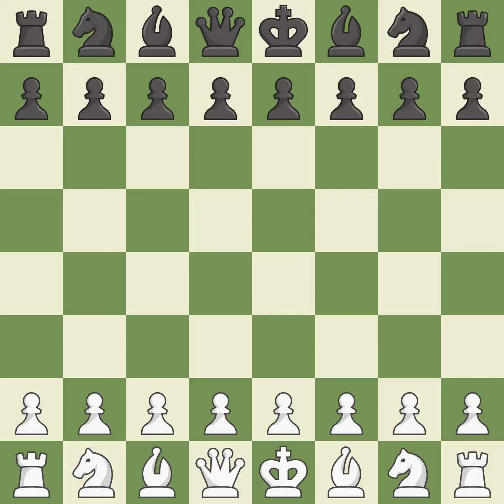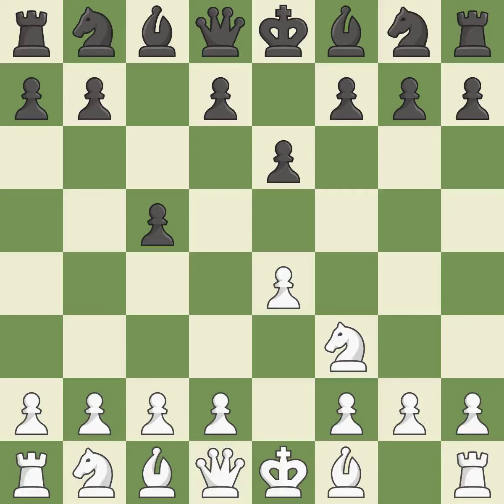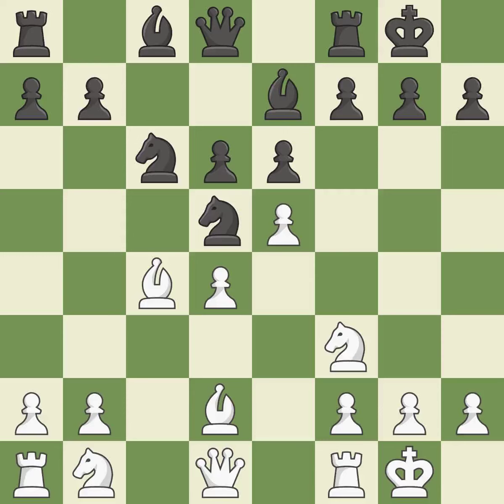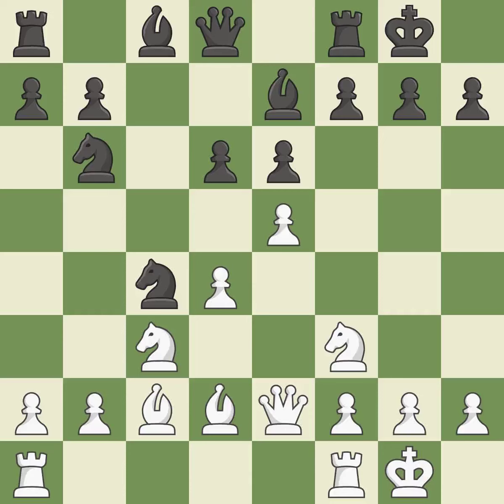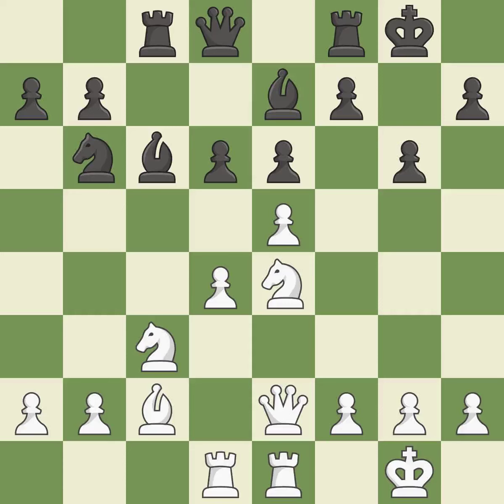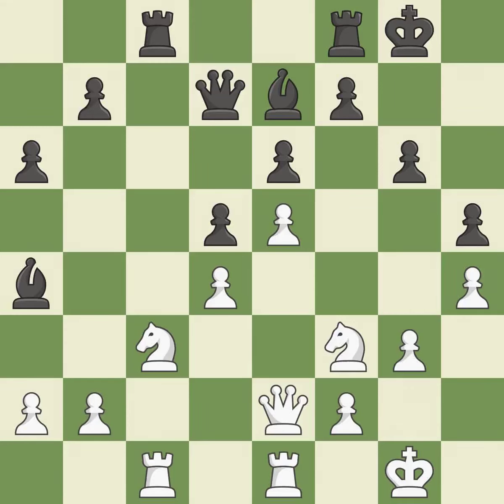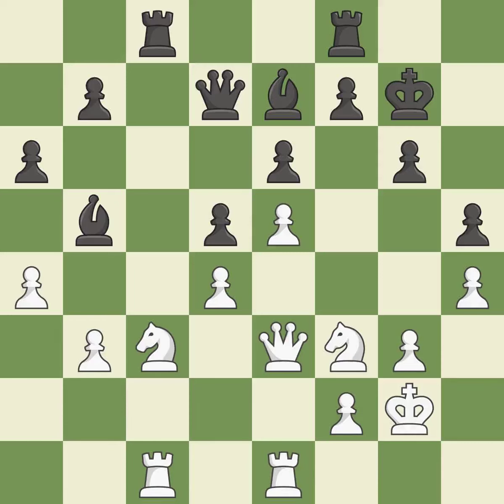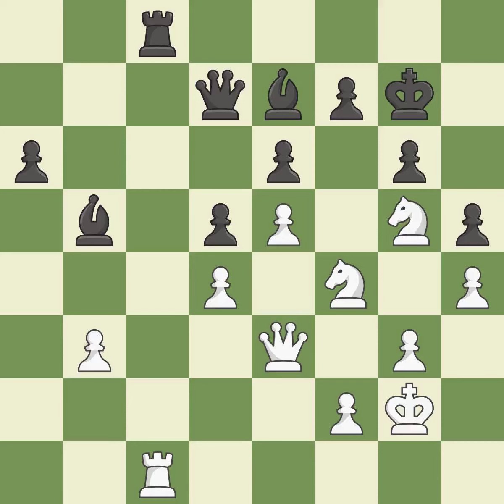White Zhigalko, S., Black Sargsyan, Shant,Sicilian Defense: Alapin Variation, 2...e6 3.Nf3, Event G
Sicilian Defense: Alapin Variation, 2...e6 3.Nf3, Event Gaprindashvili Cup 2016, Site Tbilisi GEO, Date 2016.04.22, Round 1.2, White Zhigalko, S., Black Sargsyan, Shant, Result 1/2-1/2, ECO B40, WhiteElo 2647, BlackElo 2339, PlyCount 65, EventDate 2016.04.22, EventType swiss, EventRounds 9, EventCountry GEO, Source Mark Crowther, SourceDate 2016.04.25